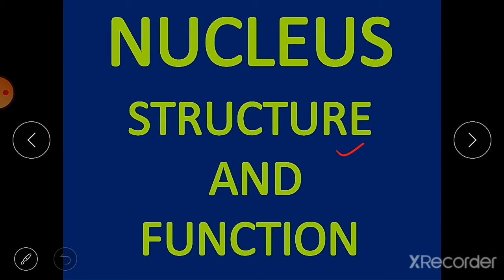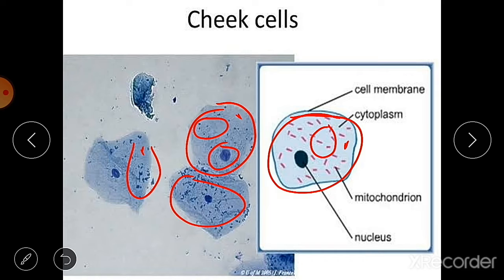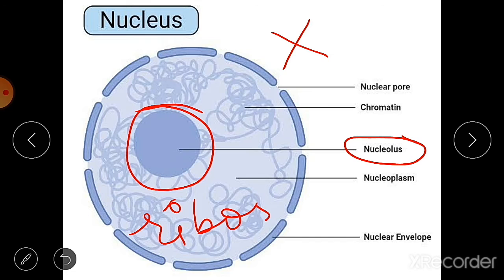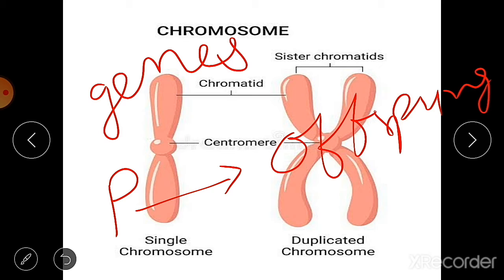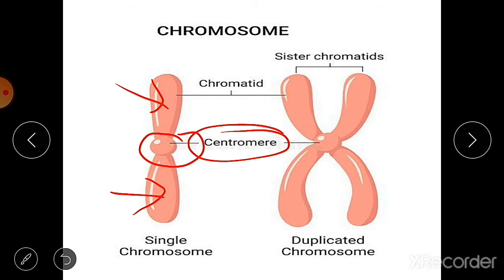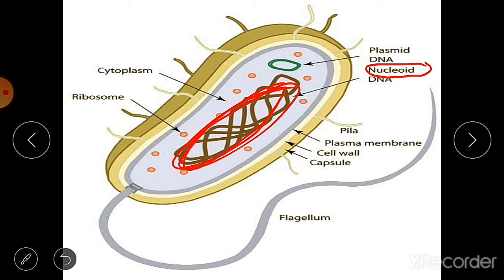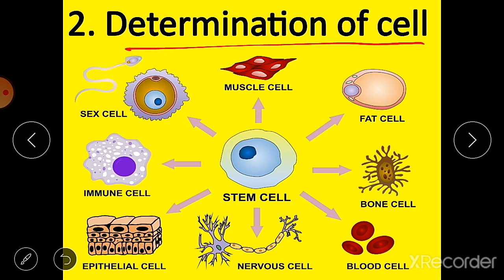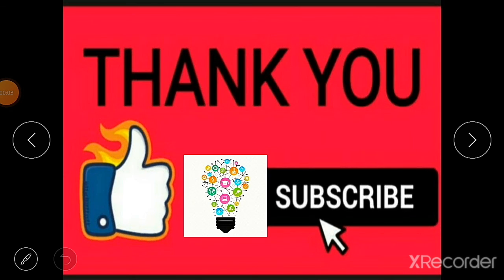Nucleus Class 9